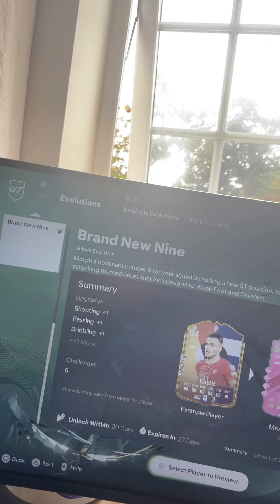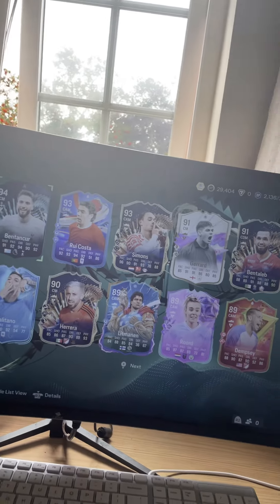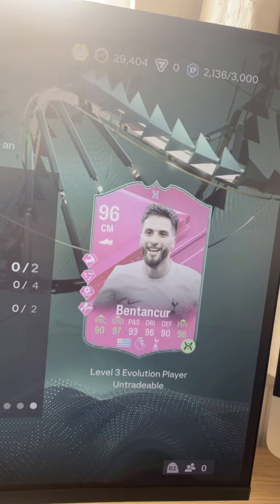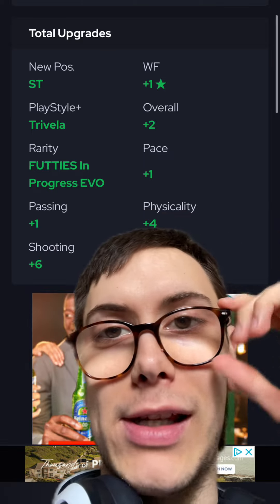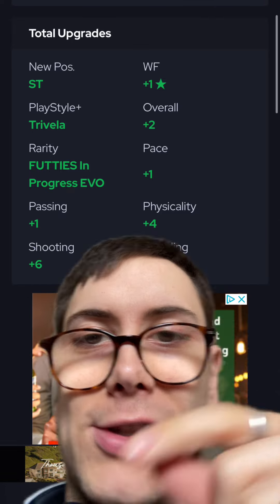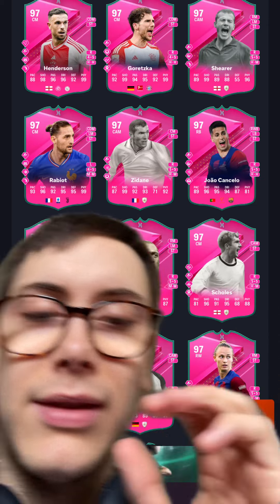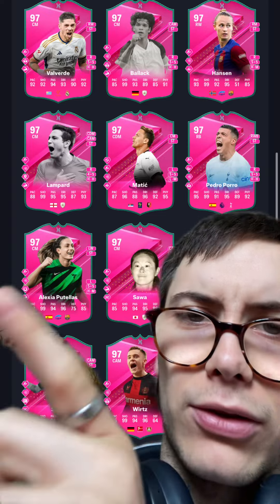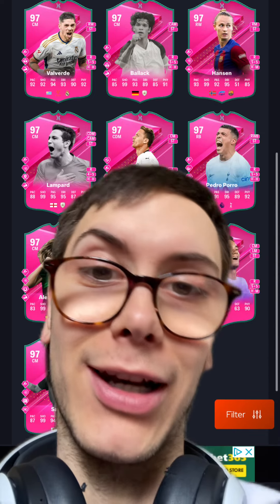BEST BRAND NEW NINE EVOLUTION OPTIONS!